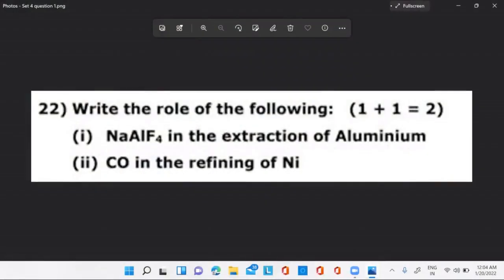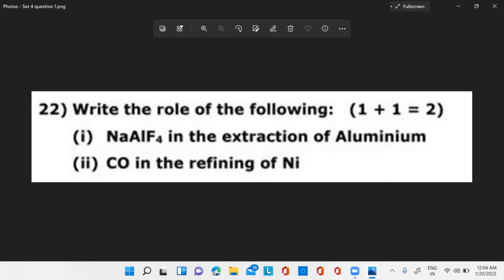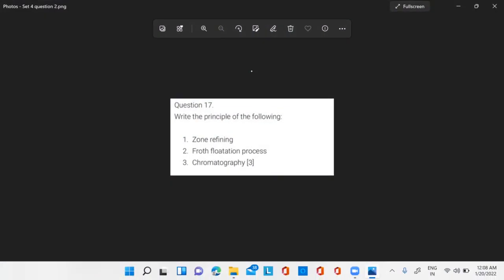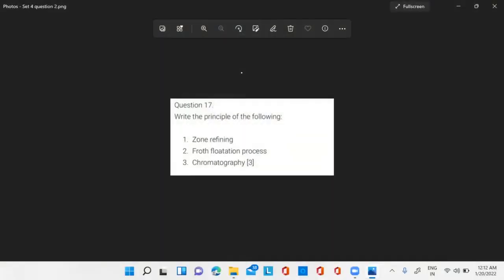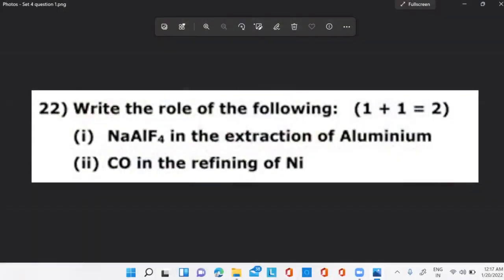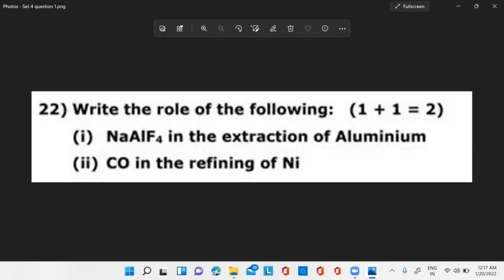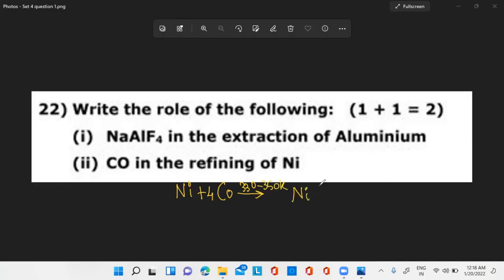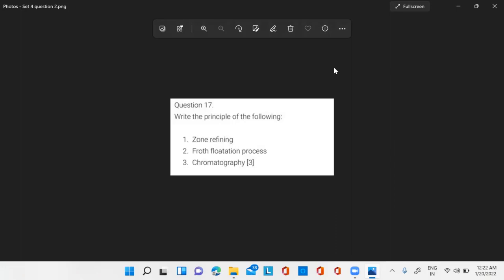Week #4 Metallurgy - 5 Q&As - Learn One Q&A Every Day Series by Chemistry Bench